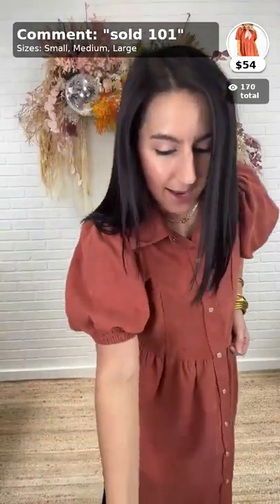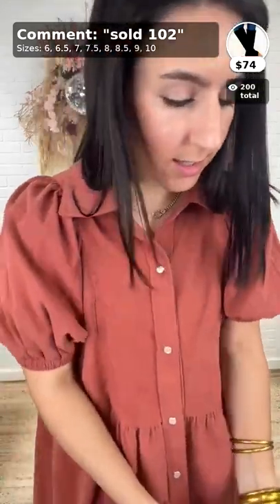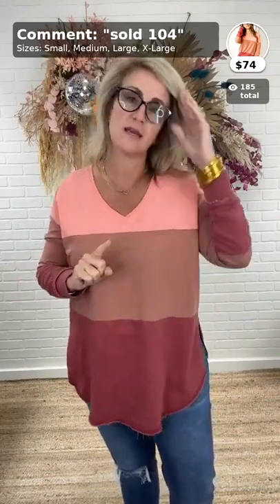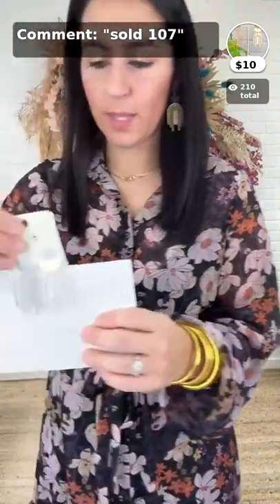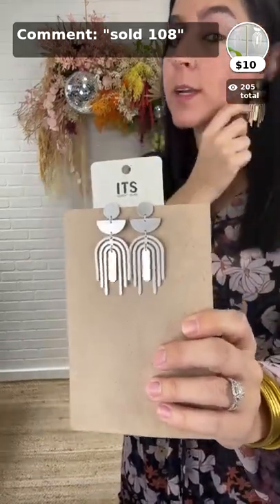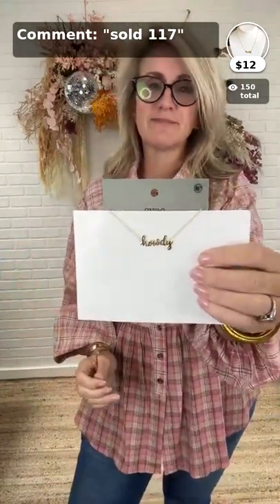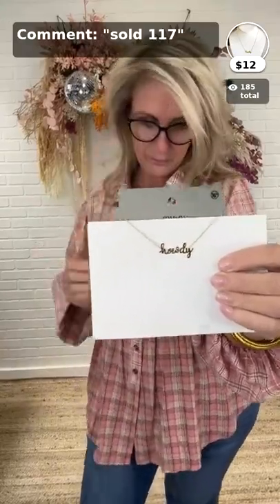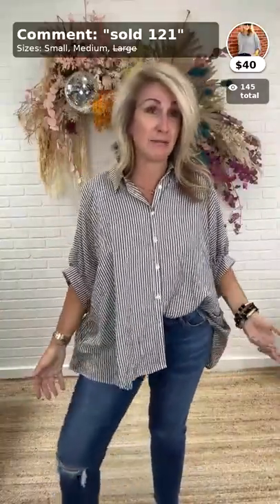Live Sale Recap: Falling for Layers Collection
We are live Tuesdays at 10AM CST! Be sure to join us for the next one! We would love to have you!